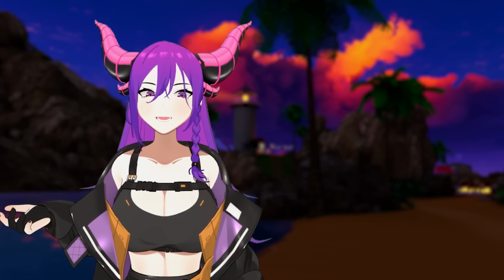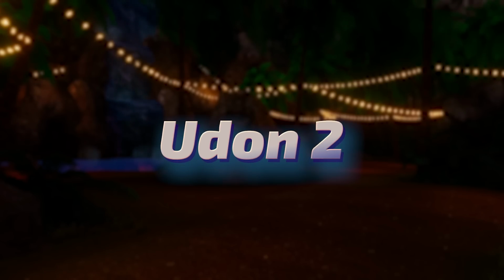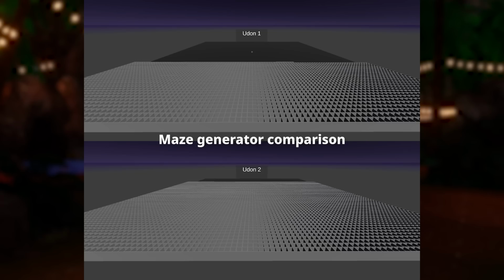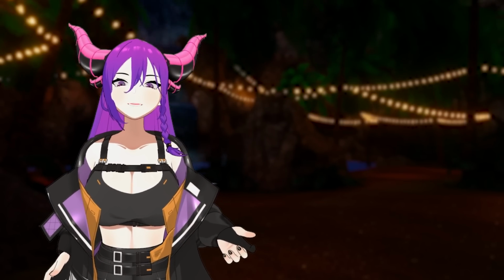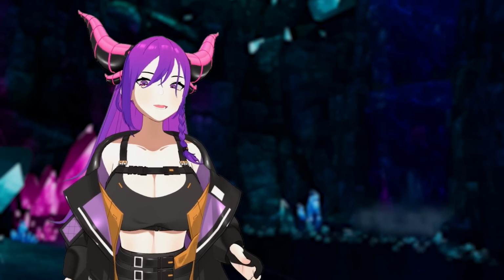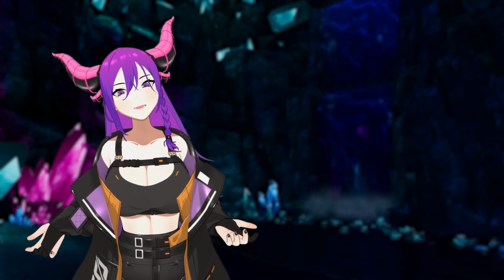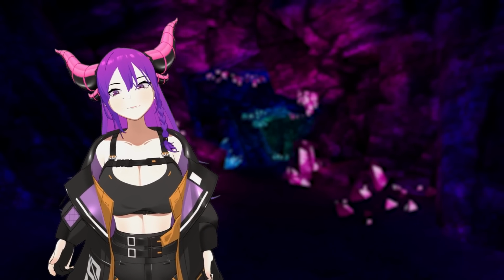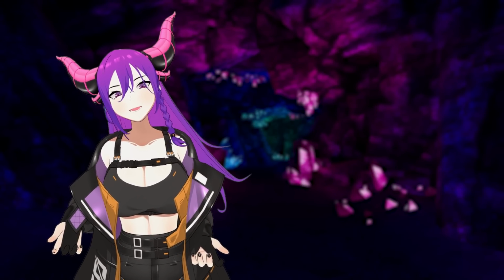Udon 2, Persistence, CE Updates and More! | VRChat Dev Update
Howdy! We're back again for another video Developer Update. Inside: Udon 2, Persistence, Creator Economy Updates, and more!

0:00 Intro
0:18 Creator Economy Update
0:57 Udon 2
2:11 Persistence
3:35 User Research
4:22 Improving VRChat Plus
4:52 Conclusion